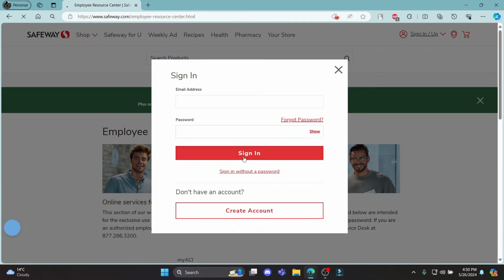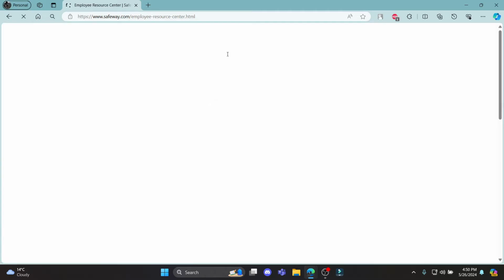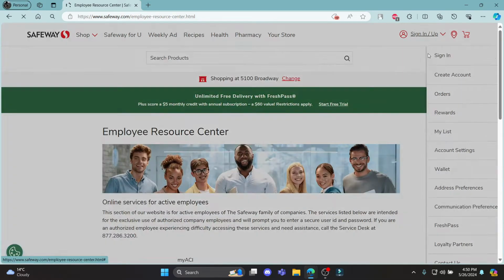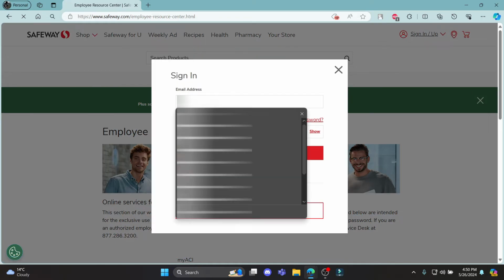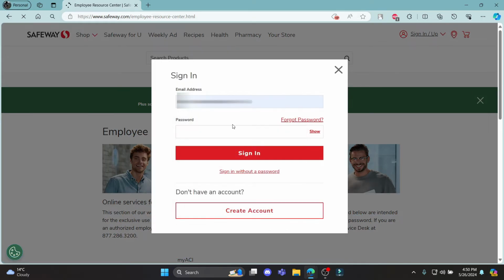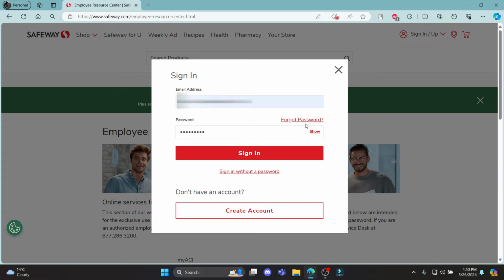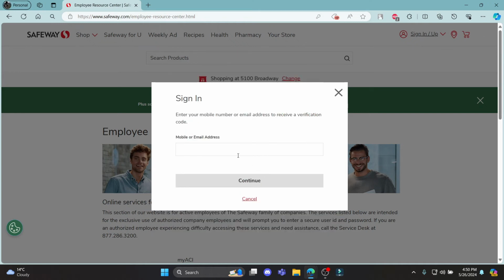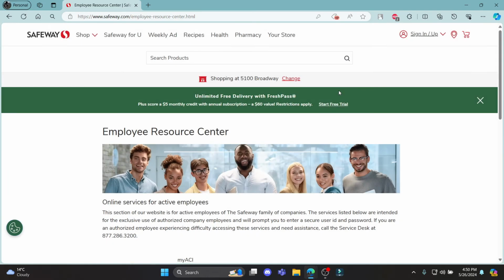How to Login to Safeway Payroll Account 2024 | Sign In to Safeway Payroll Account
Accessing your Safeway Payroll account is easy with our practical guide. Designed for Safeway employees, this video provides a simple way to manage your payroll settings.